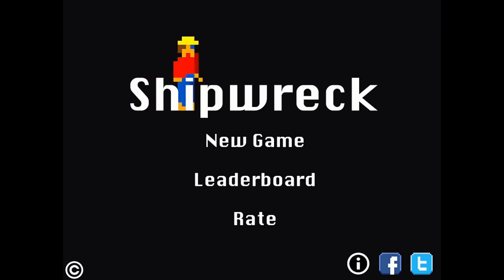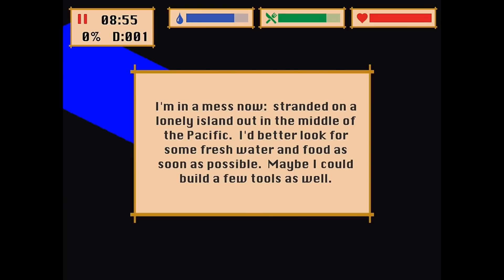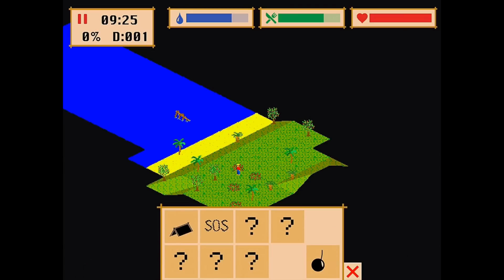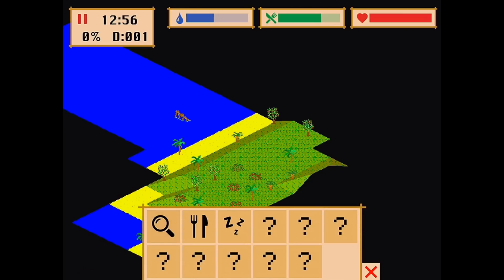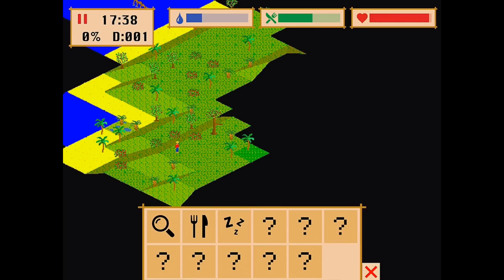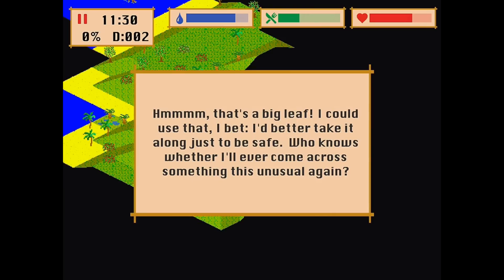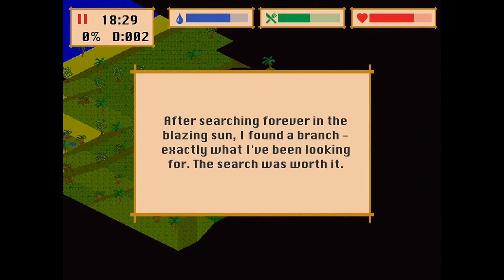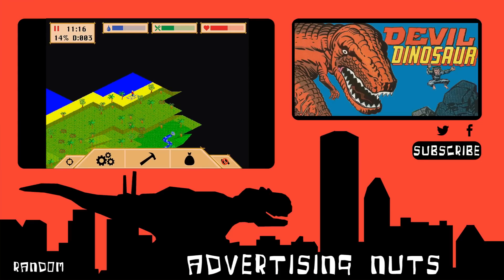SOS | Shipwreck - Lonely Island (Part 1)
We jump head first into the remake of the classic adventure, strategy and simulation German survival PC game, Schiffbruch!